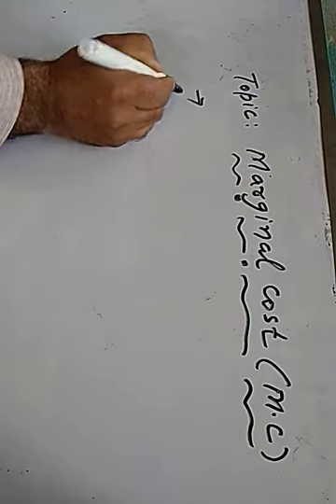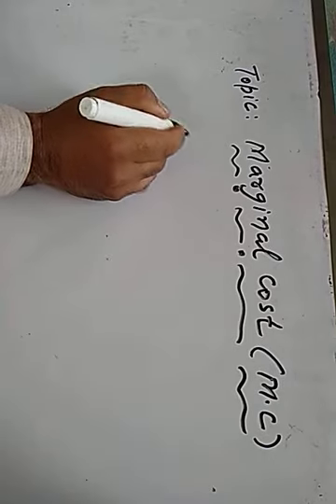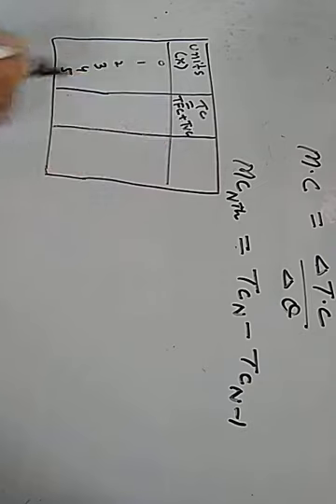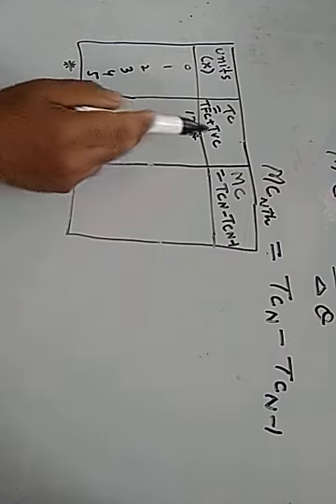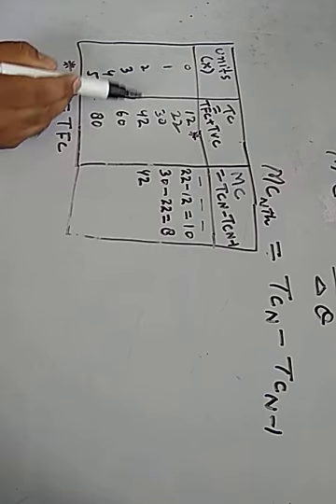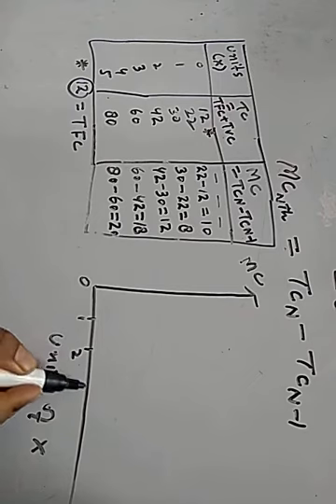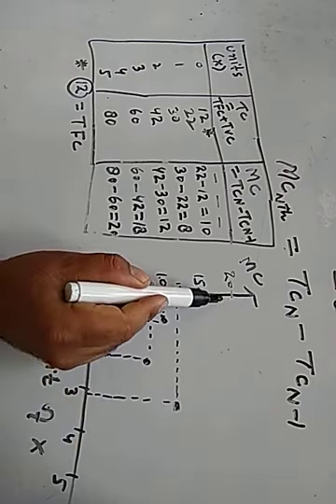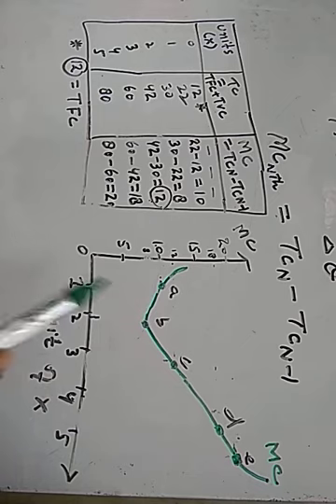Marginal cost (MC)# Rizwan Ahmad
Concept of costs